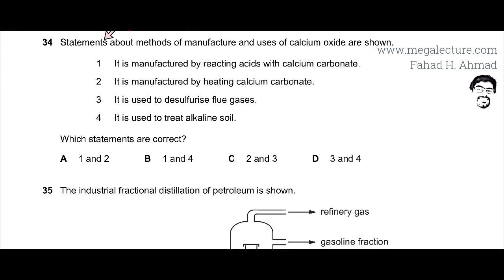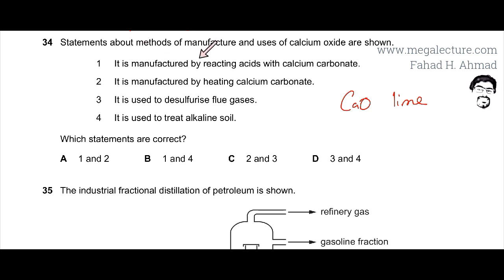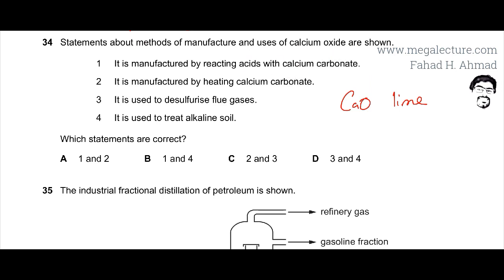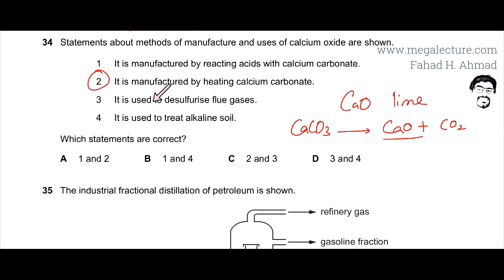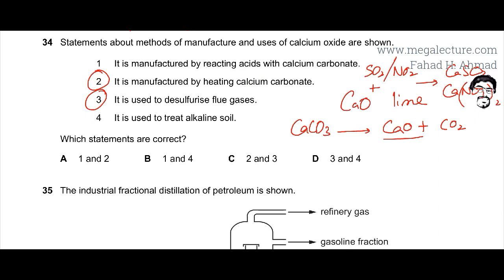34 - 0620_s17_qp_22 : Limestone, Lime, Acidic Soils, Flue Gas Desulfurisation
Statements about methods of manufacture and uses of calcium oxide are shown

1   It is manufactured by reacting acids with calcium carbonate.

2   It is manufactured by heating calcium carbonate.

3   It is used to desulfurise flue gases.

4   It is used to treat alkaline soil.

Which statements are correct?

A 1 and 2              B 1 and 4             C 2 and 3               D 3 and 4